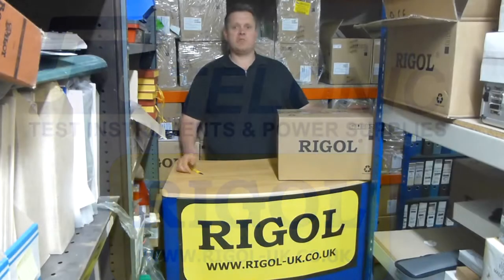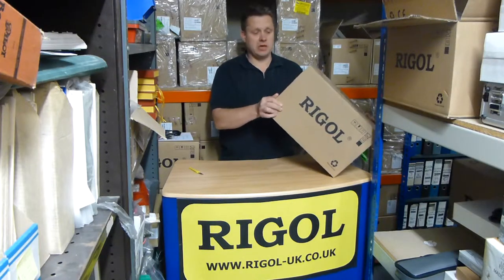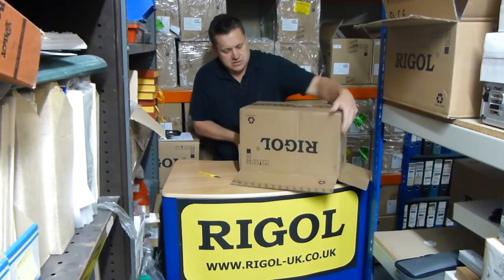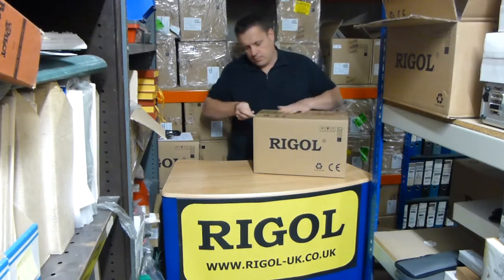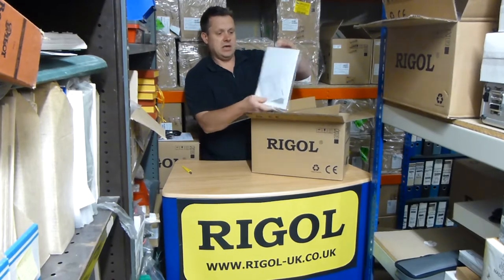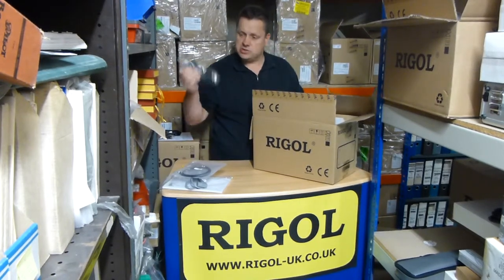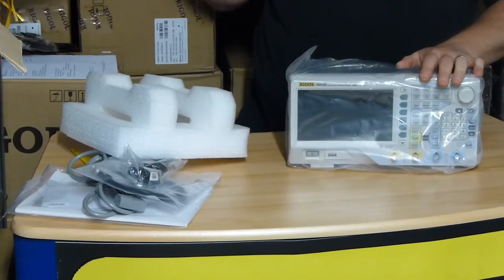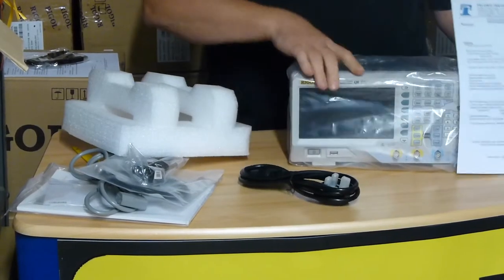"What's in the Box": DG4162 RIGOL Waveform Generator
What you can expect to find inside the Rigol DG1062, 160Mhz, 2 channel waveform generator if you order